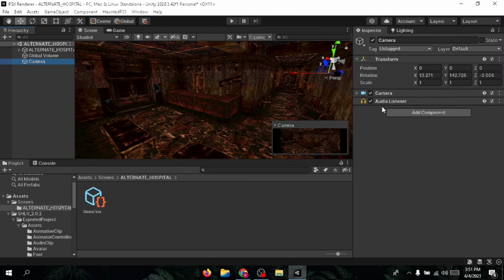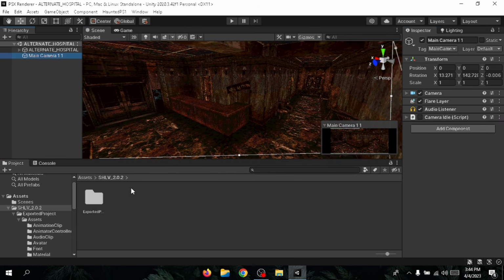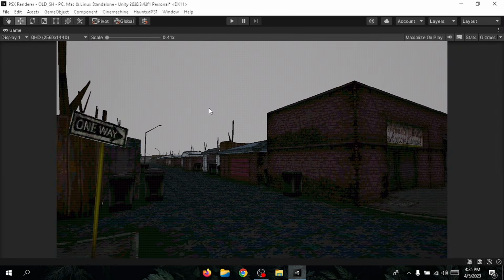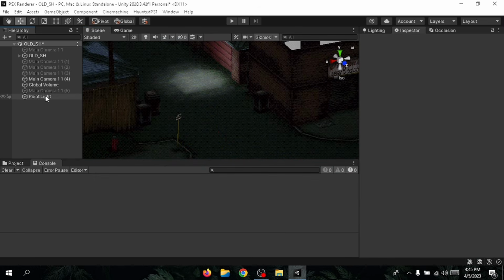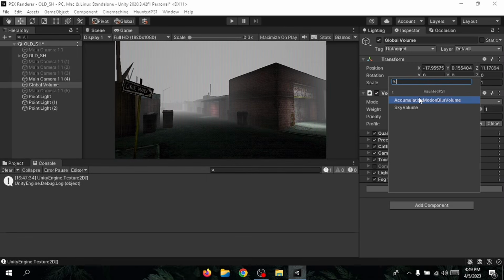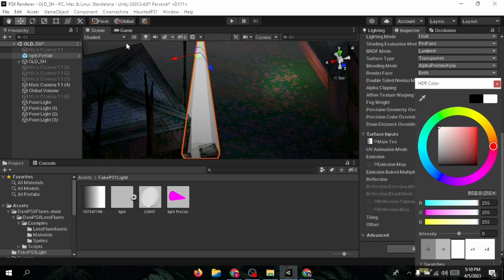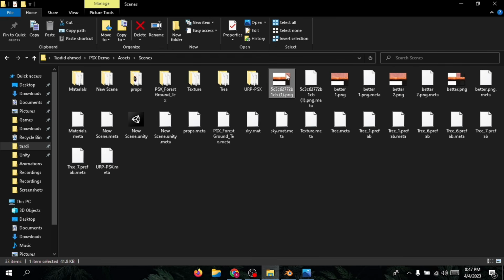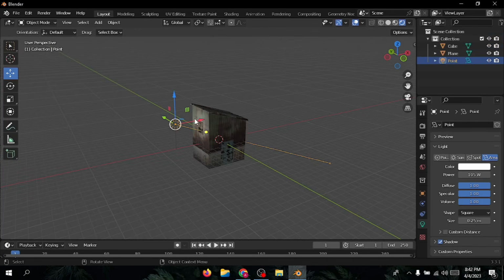How to create a PS1 style horror game in Unity | In-depth Tutorial | Part -1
This is the first part of a Mini Tutorial Series where ill be going over the basics of making a PS1 style graphics using unity, this series will start from a beginner friendly approach to a more complex system on making various effects and even implementation of custom render pipeline to the game engine it self, Even tho this is an in-depth tutorial covering mostly beginner friendly stuff its still a necessity to understand the basics of how unity works and how it operates so atleast a familiarity with the game engine is recommended to have

Tutorial Links

Git download (Have it installed on your PC for no errors while importing)

Game model used - Slient Hill PS1

[Main part of the tutorial]

0:00 Introduction to the series
1:34 Installing PS1 renderer
2:44 Starting up the project
5:20 Adding PS1 Effects
6:49 Adding a Camera Volume (Effect)
7:56 Precision Volume (Important)
9:56 Tonemapping
10:30 Lighting the scene
13:10 PS1 Fog
14:35 Skybox
15:34 Ignored somethings

[Fake Volumetric Lights and Customizing]

15:54 Customize the Settings
16:21 Adding Fake Volumetric Lights
20:12 Congrats

[Texturing and Modeling]

20:43 Skybox White Texture issue
21:34 Where to get the Textures
22:24 Making a PS1 Style Model

[Trouble Shooting]

23:00 Geometry Issue on the PS1 Renderer
24:19 How to fix the issue
24:52 Ending Part 1

Thanls for watching and i really hope u enjoyed the Tutorial and it was helpful to some degree on your project, If u make something cool then feel free to show it to mee and as always stay sharp stay tuned for the Part 2

Links from the Creator